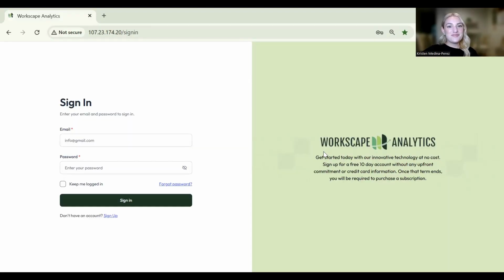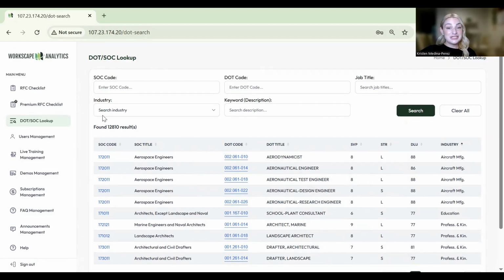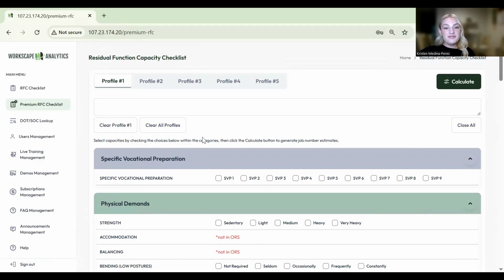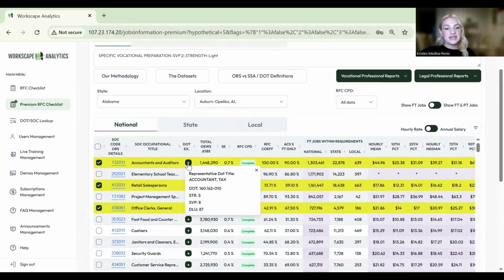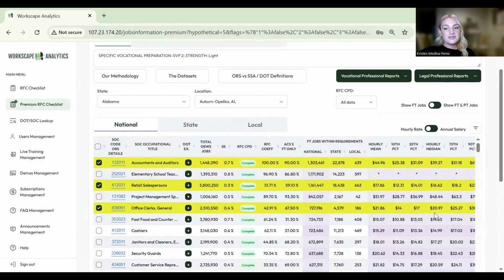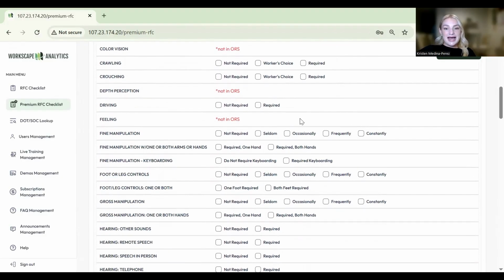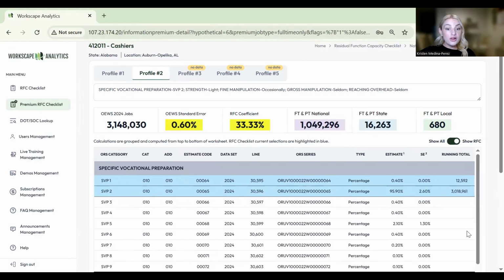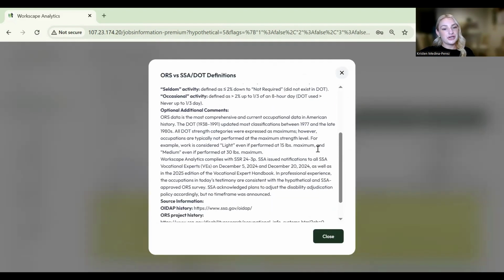Workscape Analytics: Premium Subscriber Workflow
Easiest way to use ORS data in Social Security Disability Hearings.
Get fast, accurate job numbers based on SOC Codes using the latest data released by BLS.org.